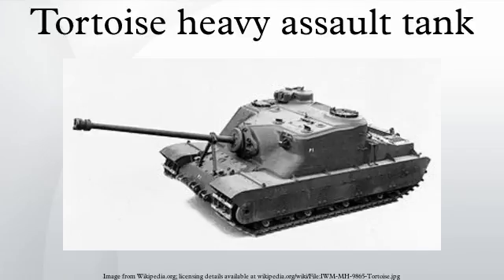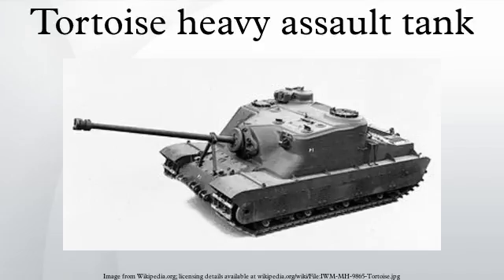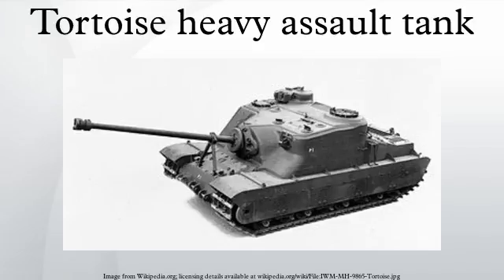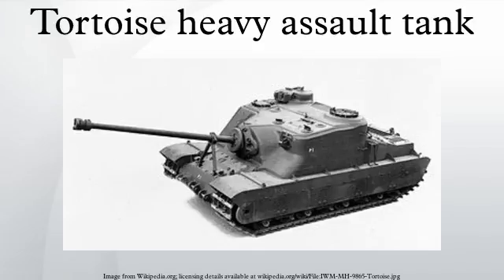Tortoise heavy assault tank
The Tank, Heavy Assault, Tortoise was a British heavy assault tank design developed in World War II but never put into mass production. It was developed for the task of clearing heavily fortified areas and as a result favoured armour protection over mobility.
Although heavy, at 78 tons, and not readily transported, it was considered reliable and a good gun platform.